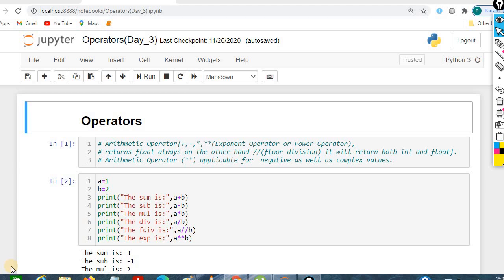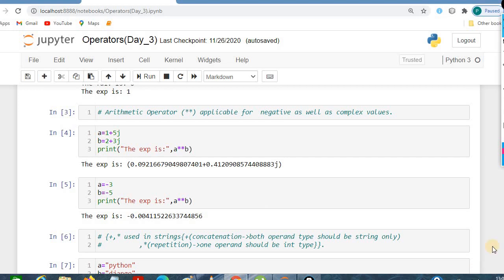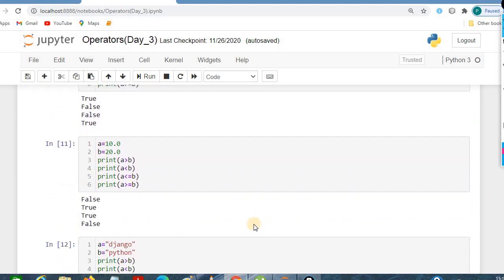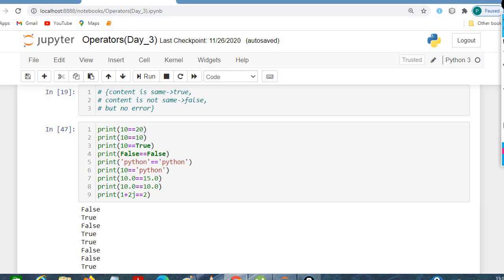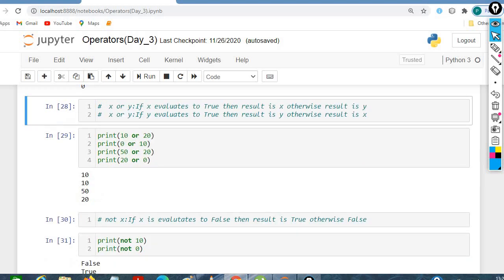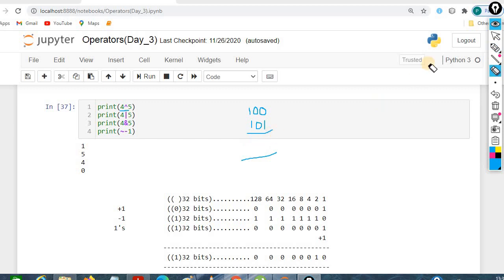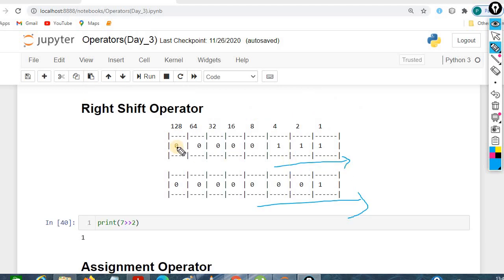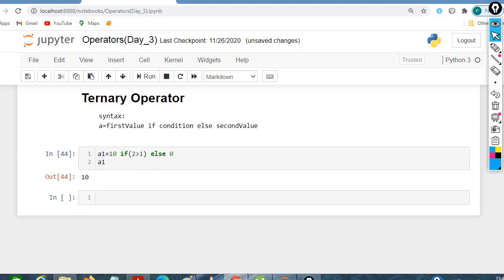Python Interview Preparation :Day 3- Operators | English